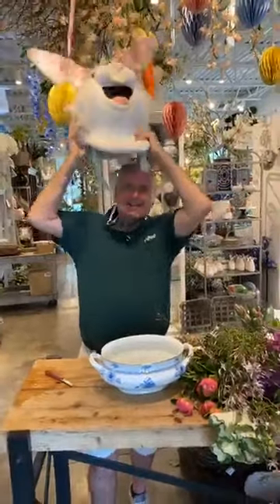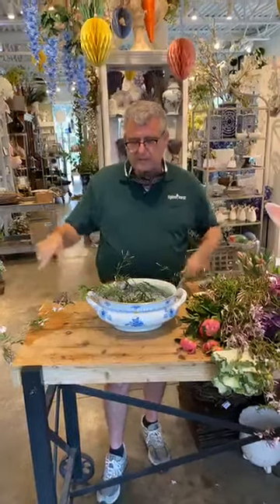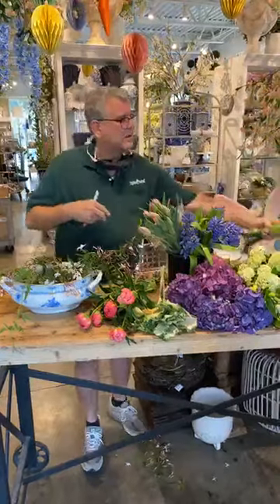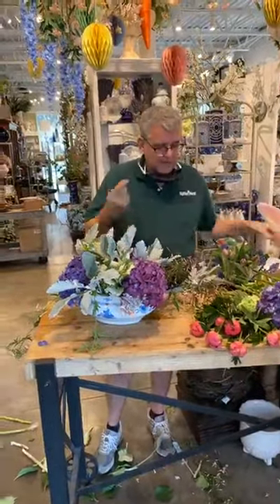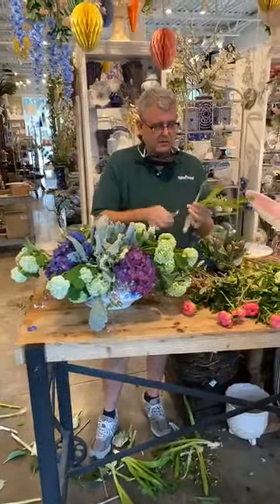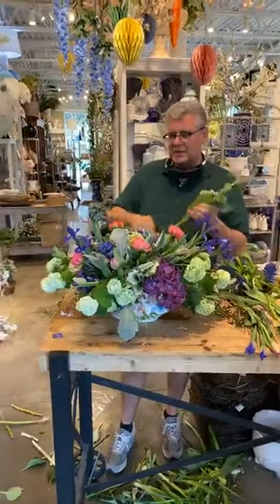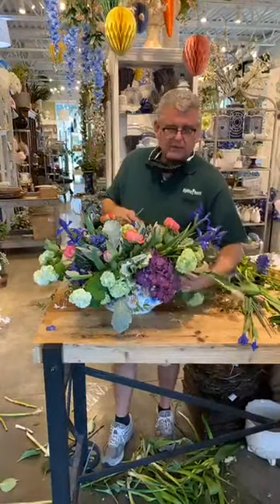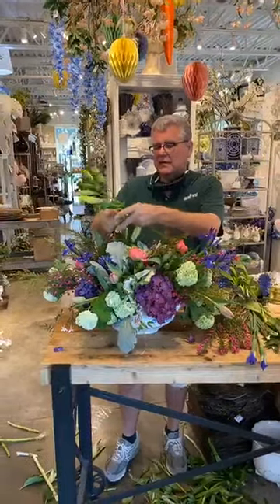Easter Centerpiece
Watch as Chris Norwood demonstrates an Easter centerpiece.